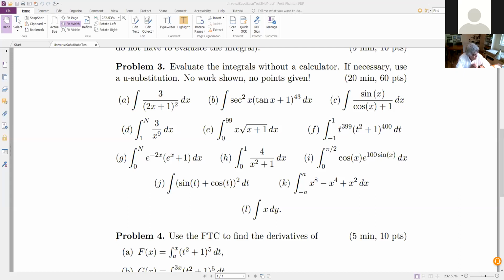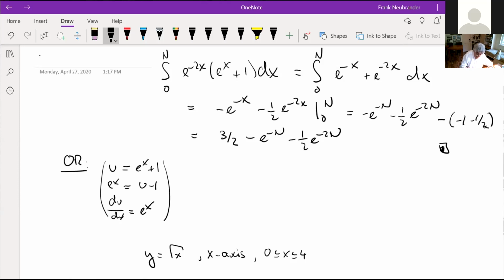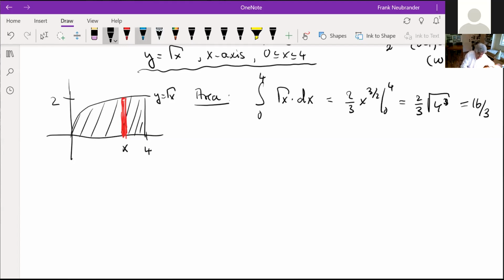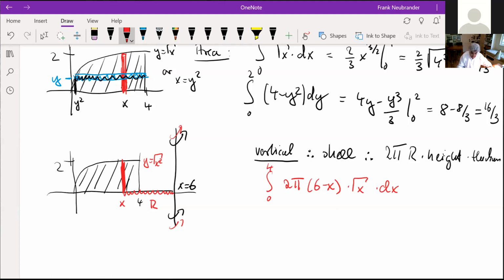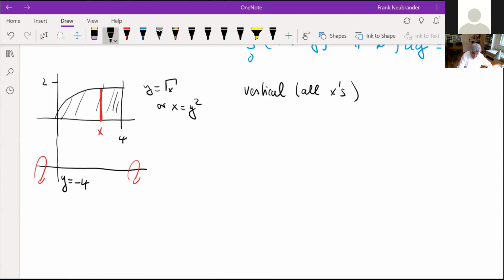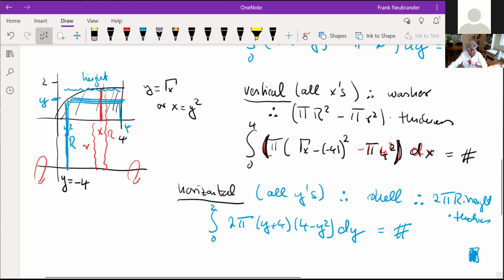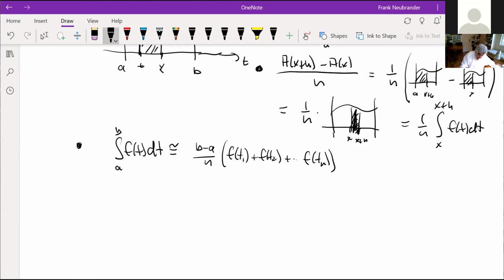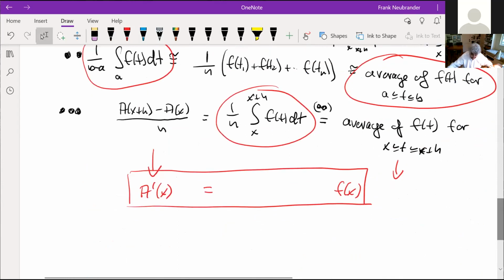Lecture 6.2 and 6.3 Prep for Sub Test 4